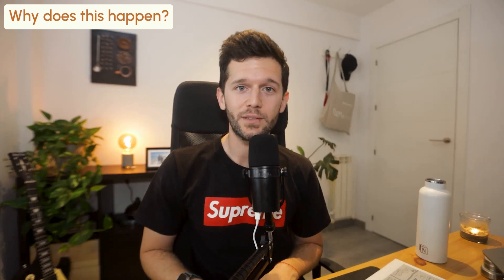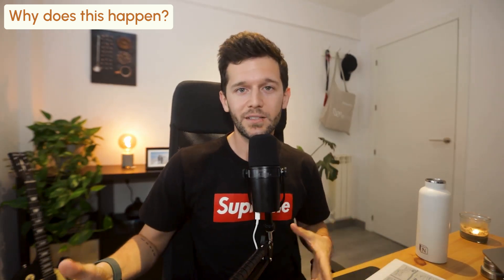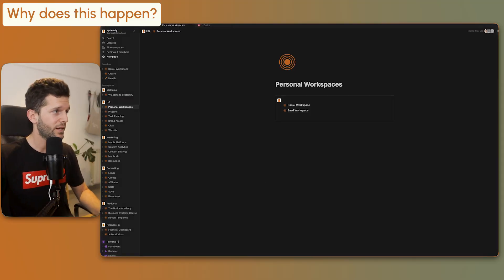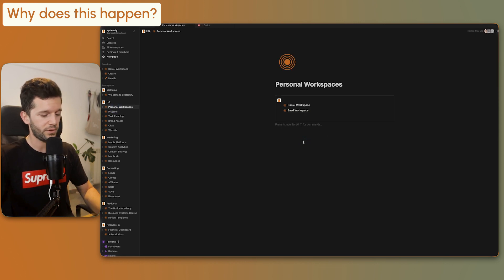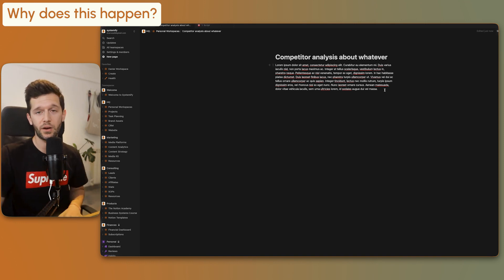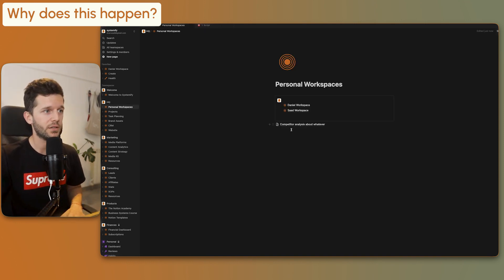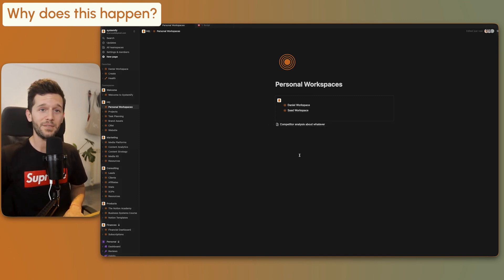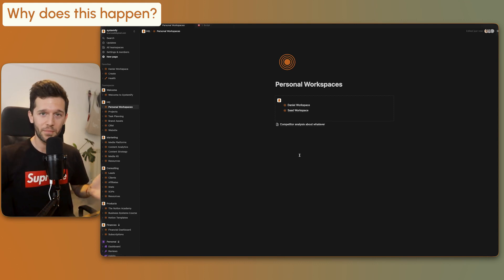3 tips to keep your Notion ALWAYS in order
Notion can become messy very fast. In this video, you’ll find the 3 tips that I’ve seen work best to avoid chaos in your Notion workspace.

Chapters:
0:00 Intro
01:00 Why Is It So Difficult to Keep Notion Orderly?
04:15 Things we typically do wrong
05:48 Regular workspace cleanup
06:57 Recape

🎒 Resources:
→ FREE Blueprint of a Wildly Efficient Agency (copy the system):